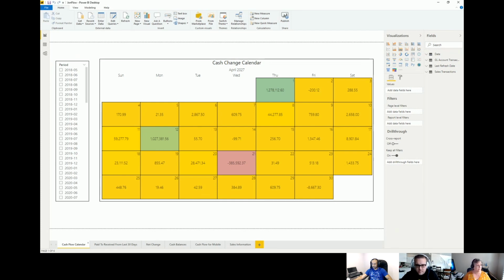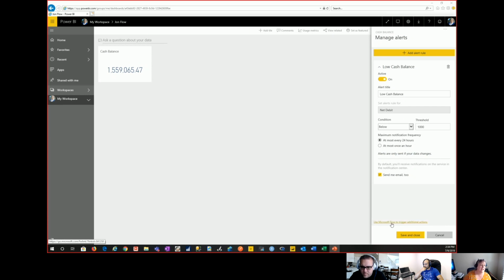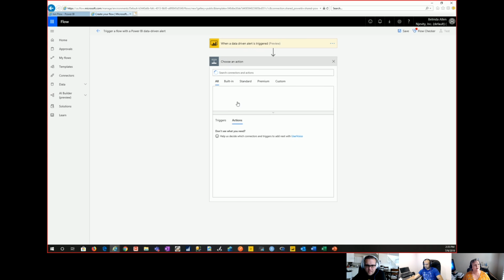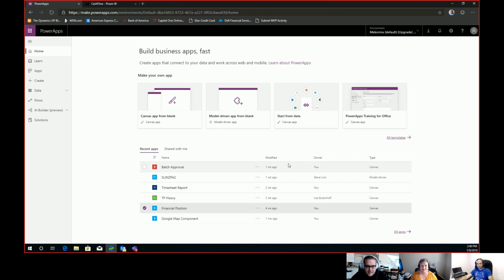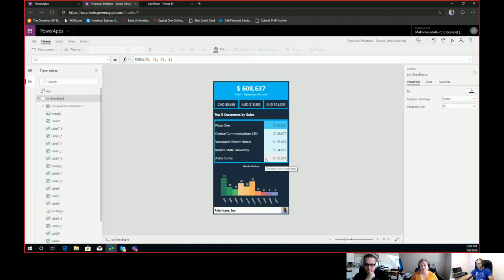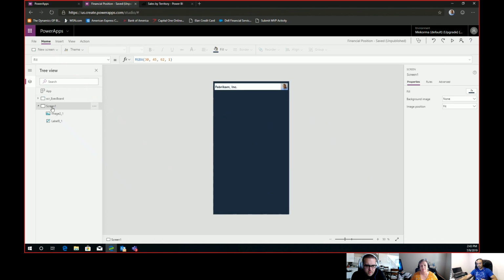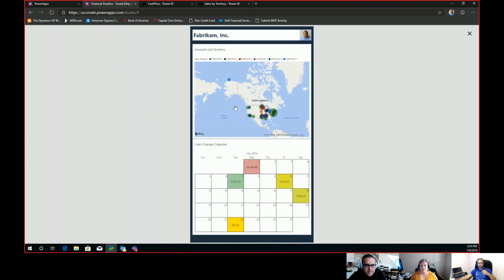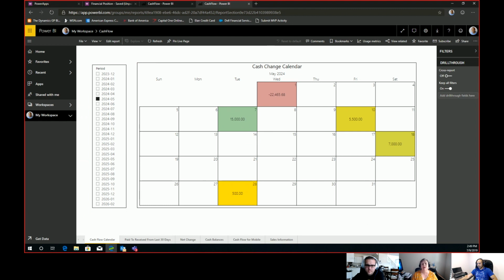Microsoft Power Automate Tutorial - How To Use the whole Power Platform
Where they show us how to use The enitre Power Platform all together!

- Jon